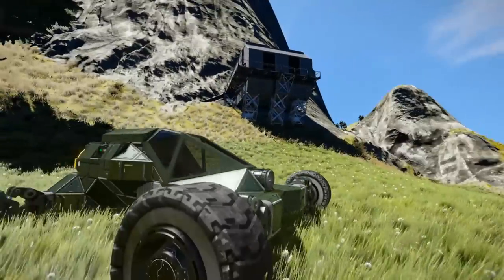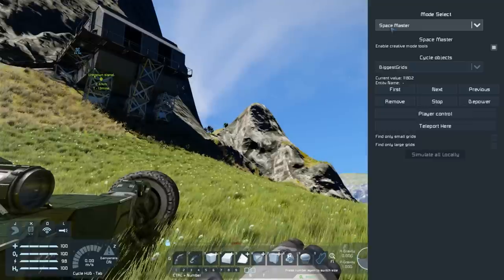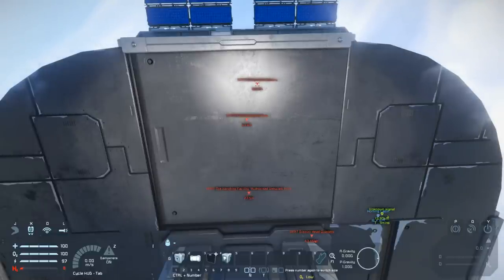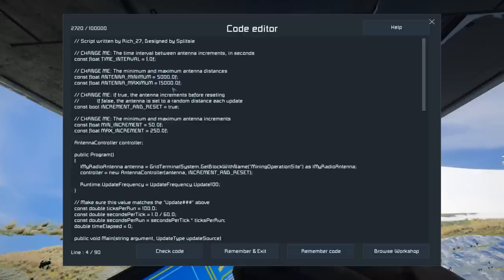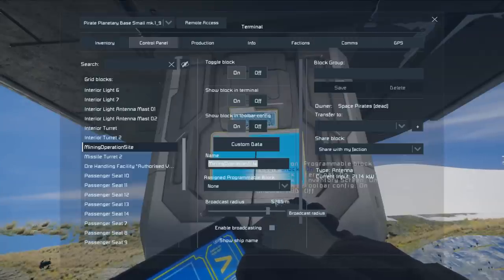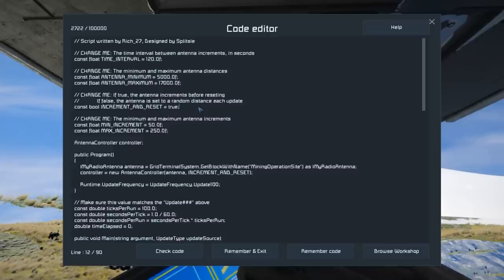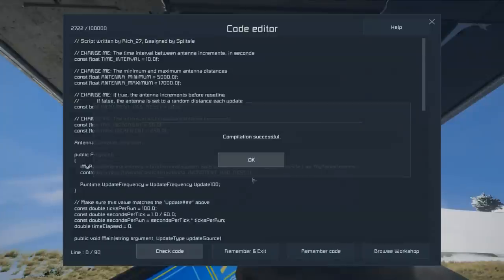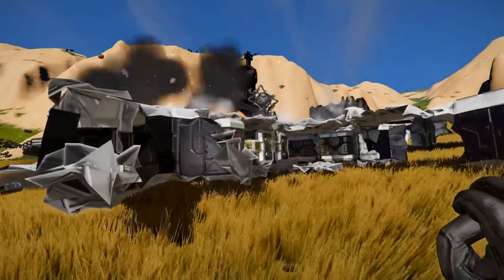Space Engineers Tutorial: Set Up Pirate Raids With Antenna Range Script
In this tutorial I run through the setup of the pirate raiding script that I've been using in Survival Maybe...

This script was completely rewritten and made much better by Rich_27 and is compatible with Meridius IXs Planetary Installations mod.

If you're interested in having the possibility of pirate bases sending out raiding parties from their base in the form of atmospheric drones then this script will allow that to happen.

Simply set up the name of the antenna in the script, adjust the randomised range extension and timing and you're ready to go!

Music and Sound Effects by:
Space Engineers